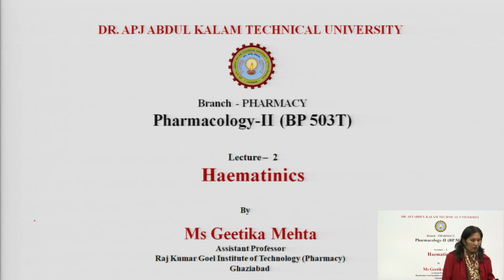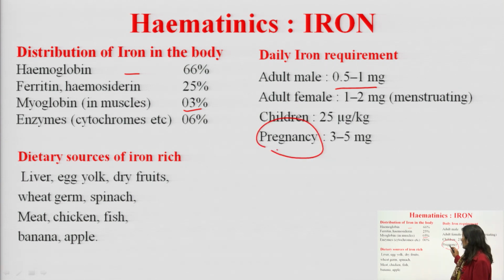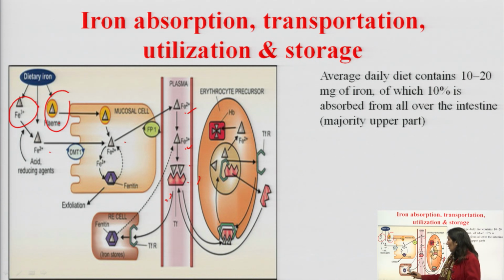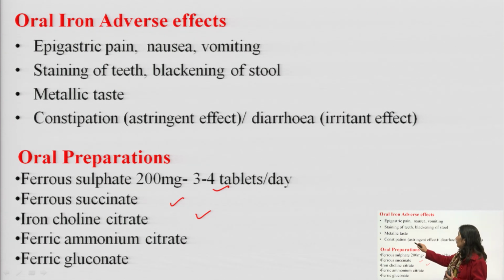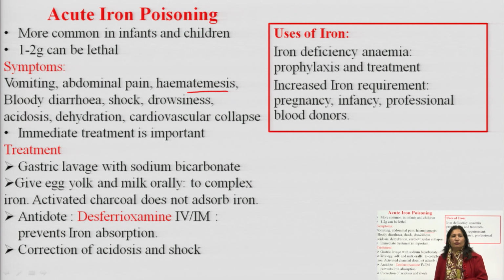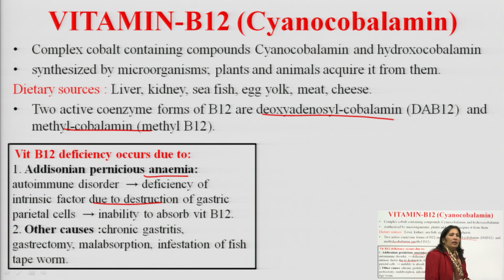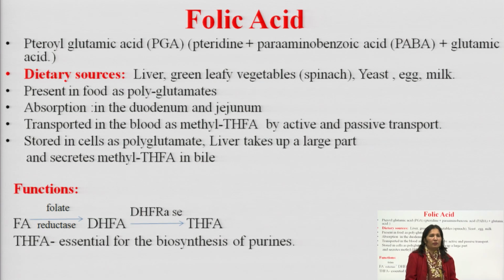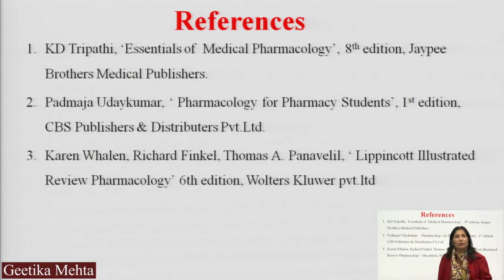Pharmacology-II Haematinics | AKTU Digital Education